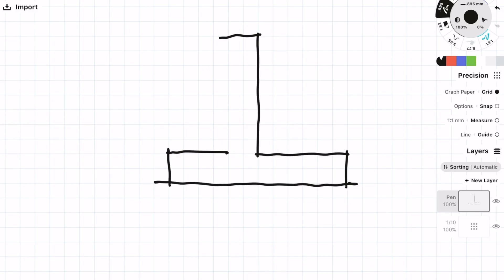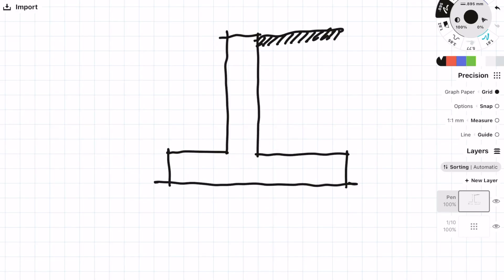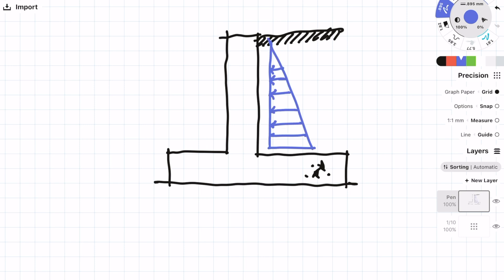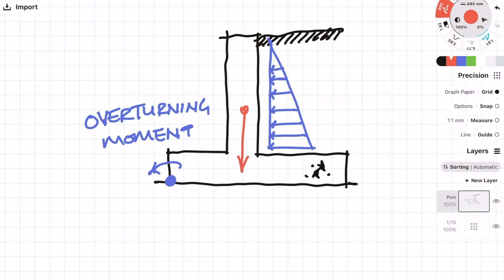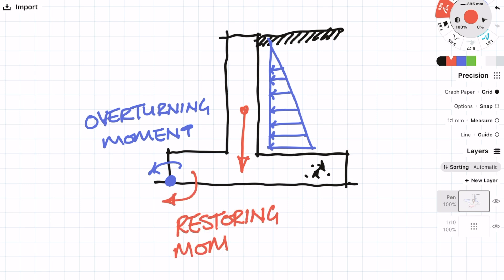Don't Neglect Service Loads! - Structural Engineering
In this video, I will briefly explain the difference between ultimate and service loads.

Designing to service limits is not necessarily codified and will require some engineering judgement and sense of what the structural element is supporting.

I will share some examples of service designs.